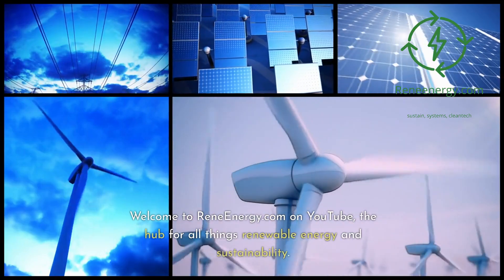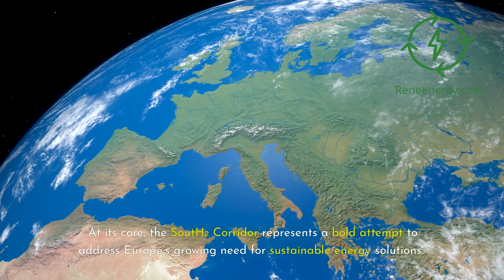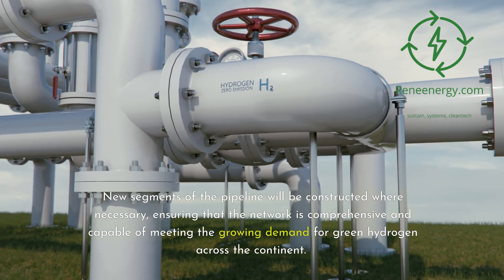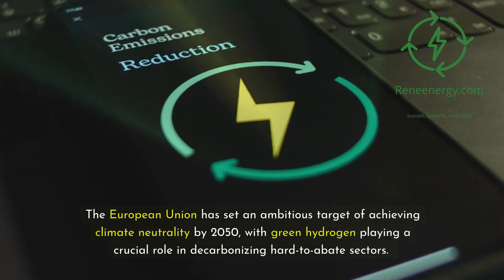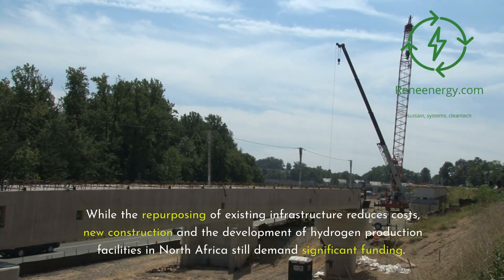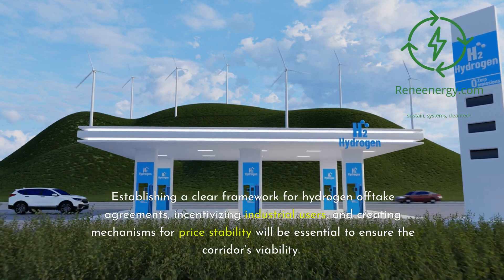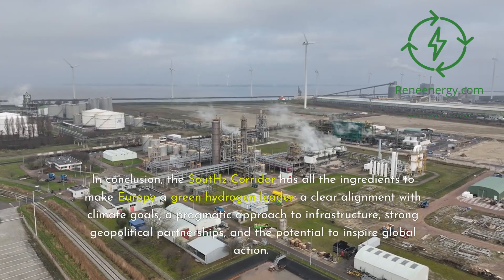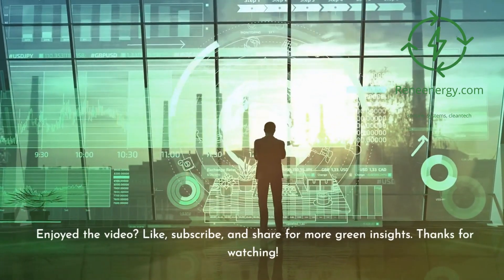Can the SoutH₂ Corridor Make Europe a Green Hydrogen Leader?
In this video, we explore the transformative potential of the SoutH₂ Corridor—a 3,300 km hydrogen pipeline connecting North Africa to Europe. Designed to import over four million tonnes of green hydrogen annually, this ambitious project aims to meet more than 40% of the EU's REPowerEU hydrogen import target by 2030.

By repurposing over 65% of existing natural gas pipelines, the SoutH₂ Corridor exemplifies a cost-effective and sustainable approach to infrastructure development.

This initiative not only strengthens energy ties between Europe and North Africa but also aligns with the EU's climate neutrality goals, offering a carbon-free alternative to traditional fossil fuels.

Join us as we delve into how the SoutH₂ Corridor could position Europe as a global leader in green hydrogen, the challenges it faces, and its potential impact on the future of sustainable energy.